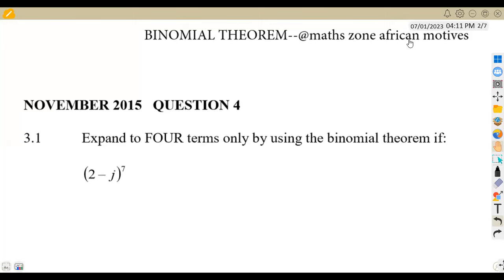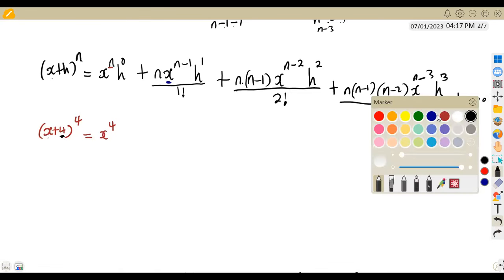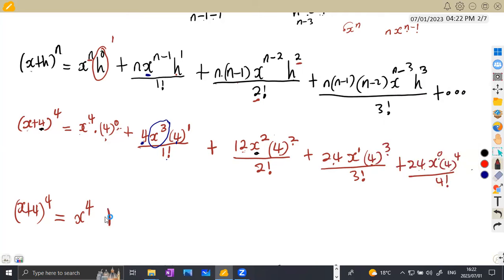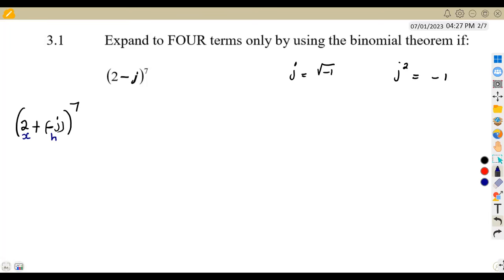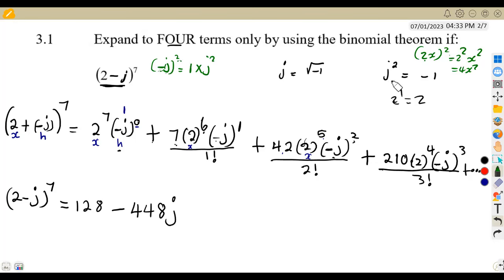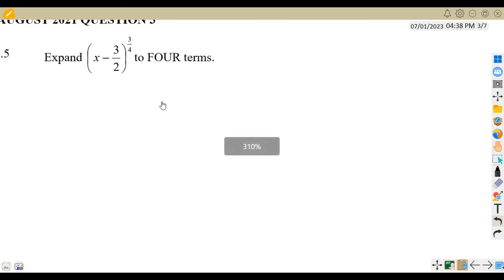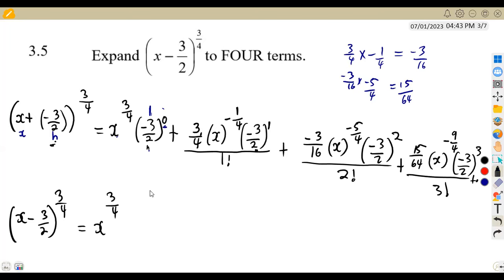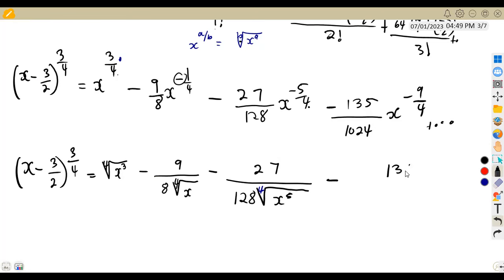Mathematics N4 BINOMIAL THEOREM Part 1